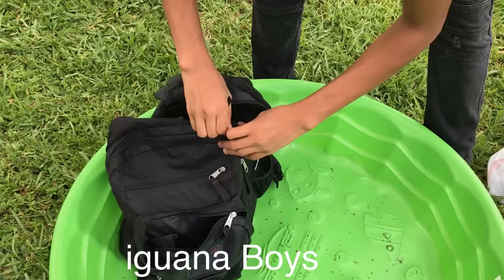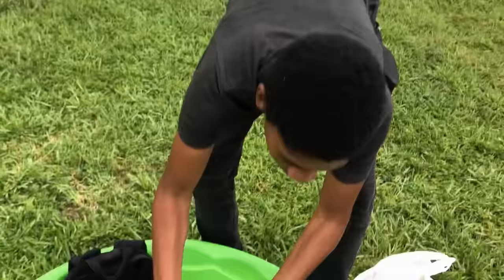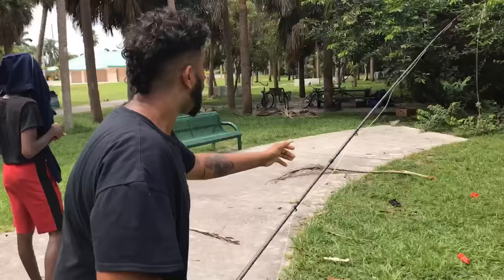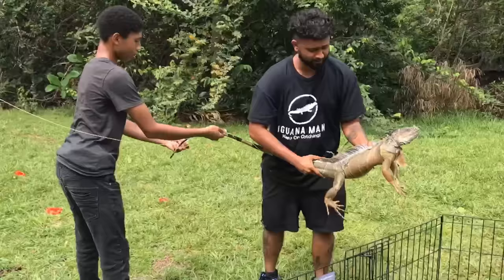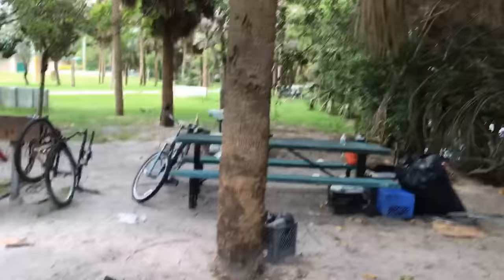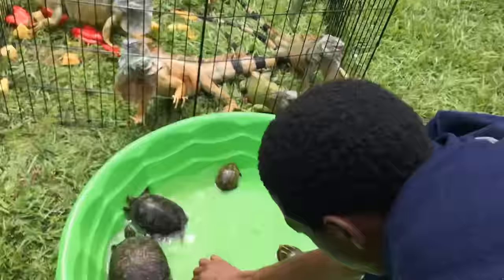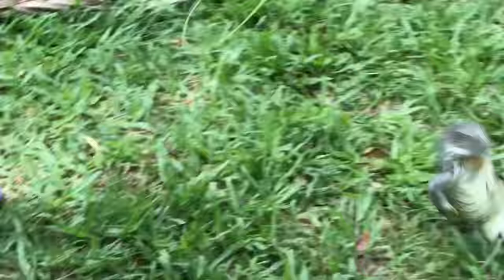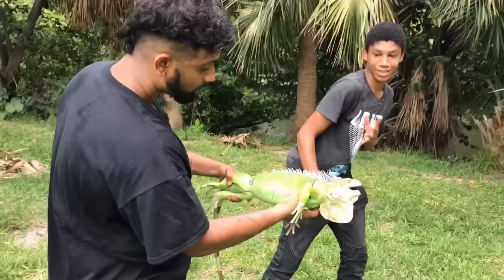Iguana Hunting Challenge! Catching Orange and Green iguanas!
For iguana hunting tour- removal services- info!

 Contact iguana man

We are out in beautiful South Florida home of the invasive green iguanas. We link up with our friend extreme pond star n the iguana boys to do an iguana hunting Challange!!Last time we did this we caught 10 so today we’re gonna try to break thatEasier said than done easy ones are extremely smart and strong subscribe if you’re new to our channel comment and don’t forget to like this video